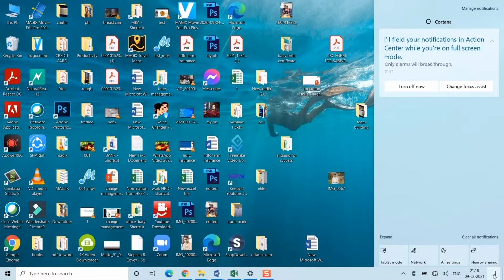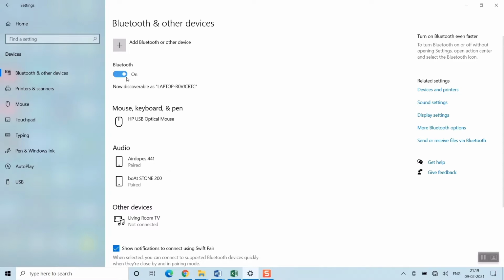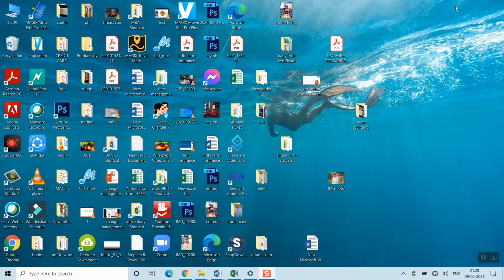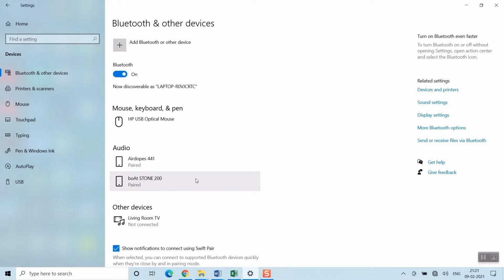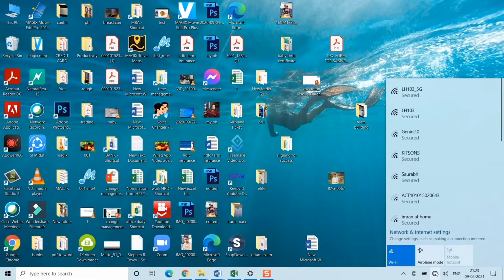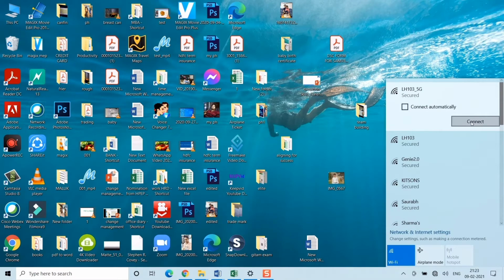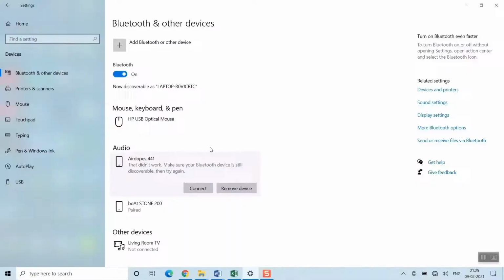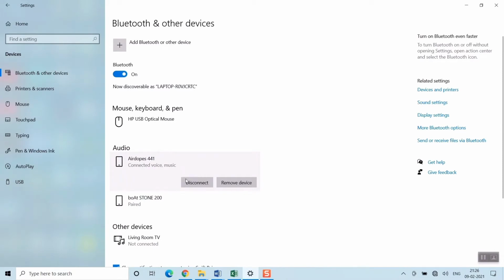How To FIX Bluetooth Device Not Working On Windows 10 (Easy Steps)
In this video We are  going to show How to Fix Bluetooth problems or if bluetooth is not detected in Windows 10 or How to fix a Bluetooth that is not working in Windows 10 . This instructions in this video tutorial can be applied for laptops, desktops, computers, which run the Windows 10 operating system like Windows 10 Home, Windows 10 Professional, Windows 10 Enterprise, Windows 10 Education.
If your Bluetooth not working in Windows 10, then you need to troubleshoot it by using these methods mentioned here in this video. SOLVED: